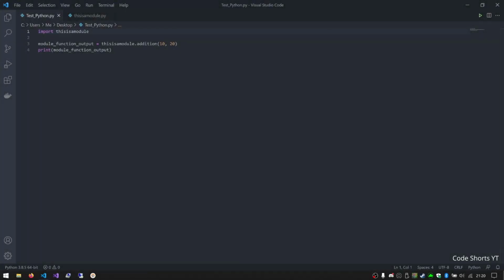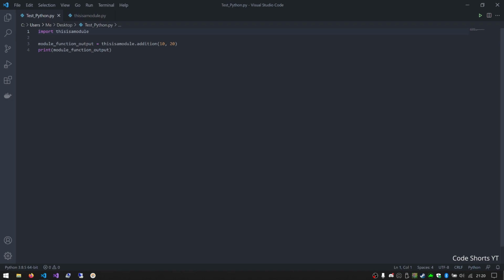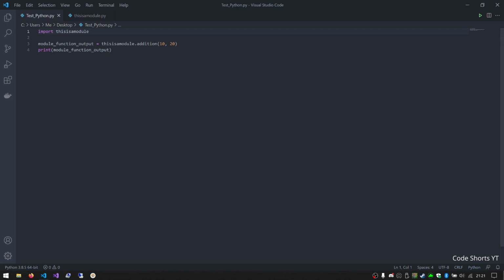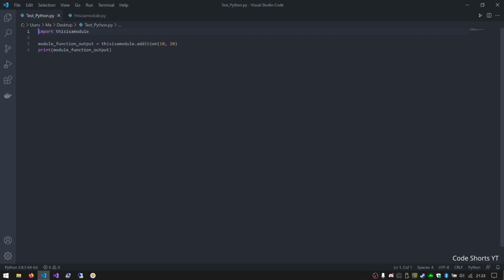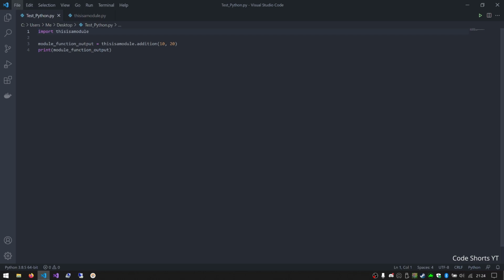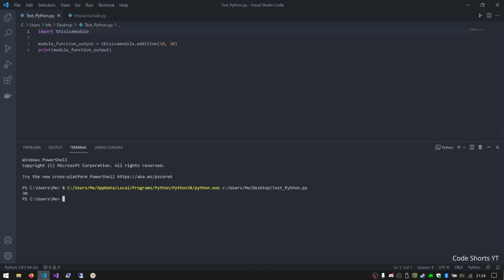Python Import Explained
Hey guys Mr. Code Shorts here! Today we are talking about importing modules in python, from pip modules to custom modules.